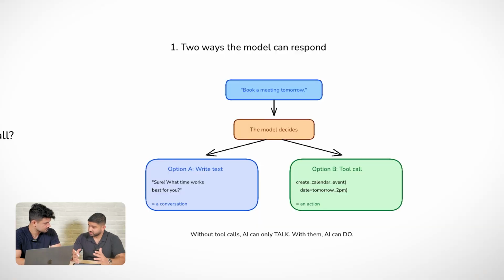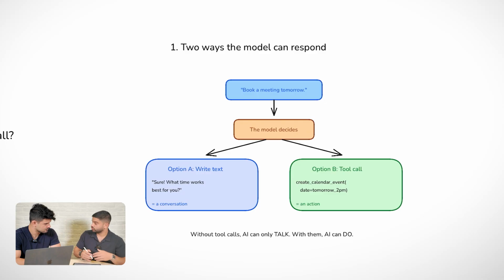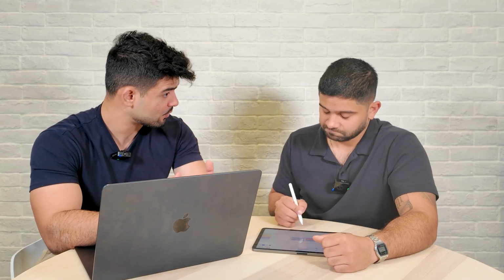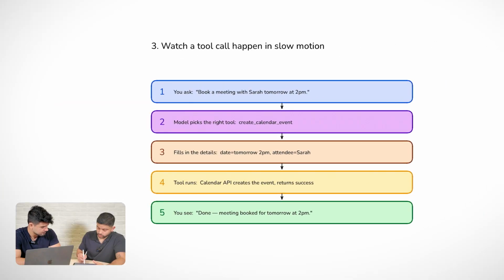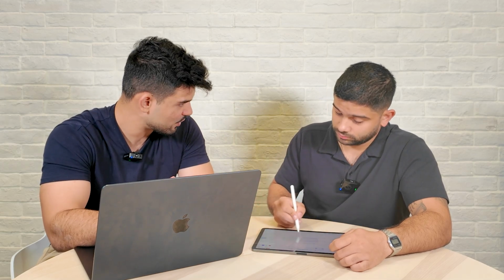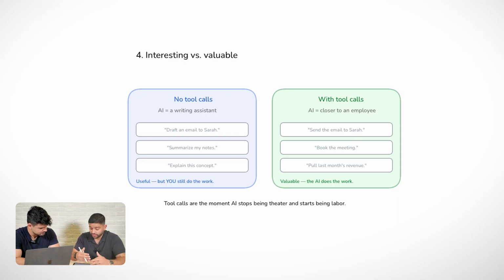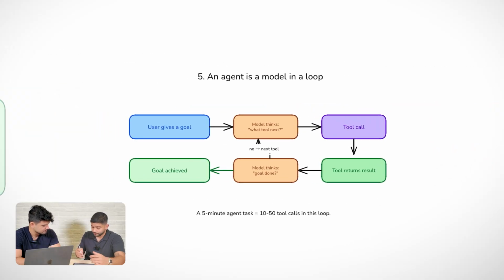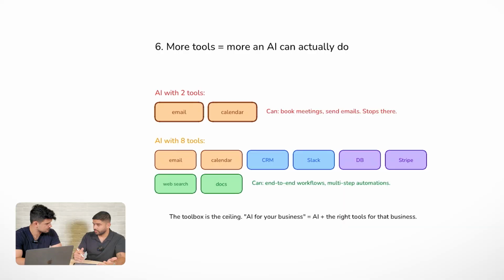AI Fundamentals: What is a Tool Call?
In this AI fundamentals video, we go in-depth on tool calls, what they are, and how they effect your day to day workflows with AI